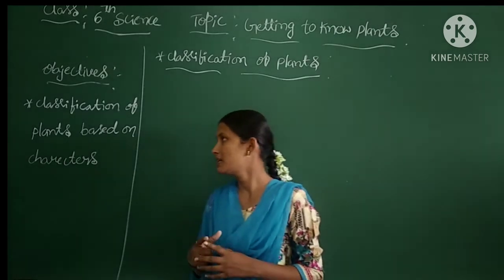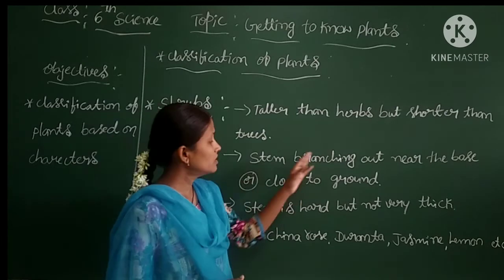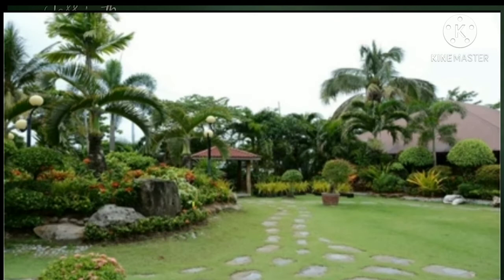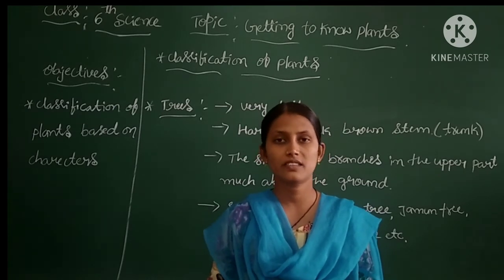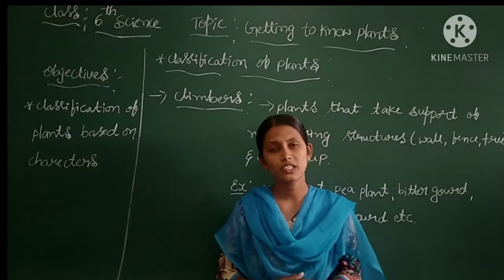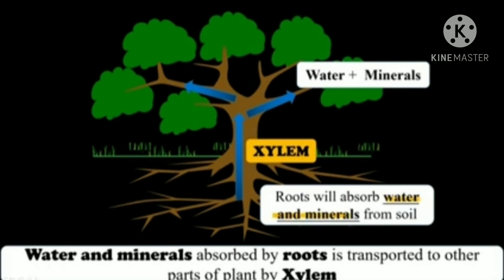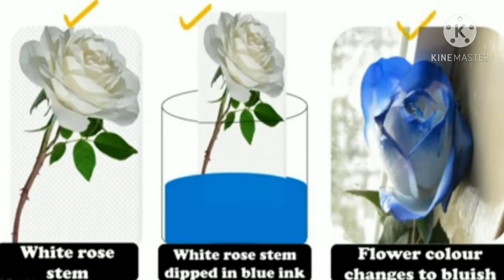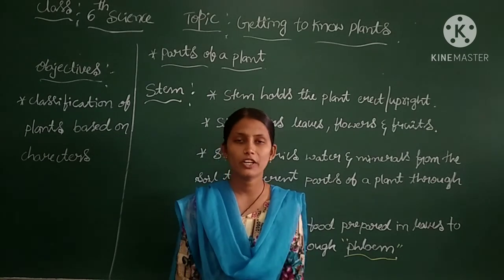6th Standard Science Chapter 7 Part 1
6th Standard Science Chapter 7 Part   1